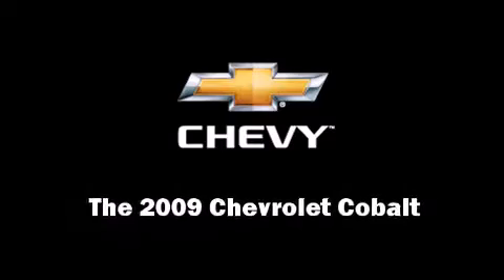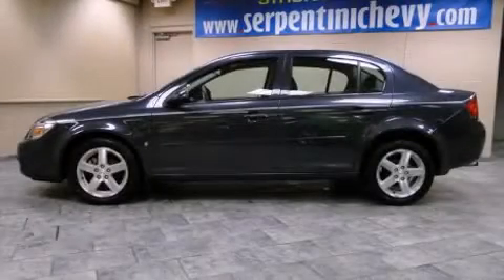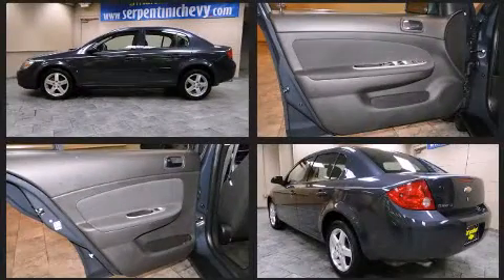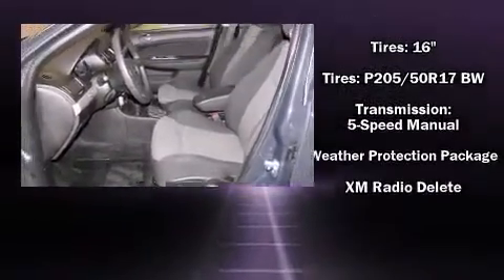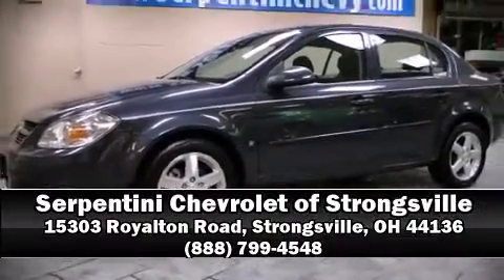2009 Chevrolet Cobalt LT in Strongsville, OH 44136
Step into the 2009 Chevrolet Cobalt. With just over 40,000 miles on the odometer, this 4 door sedan prioritizes comfort, safety and convenience. Under the hood you'll find a 4 cylinder engine with more than 150 horsepower, providing a smooth and predictable driving experience. Chevrolet prioritized fit and finish as evidenced by: variably intermittent wipers, a trip computer, an outside temperature display, front bucket seats, fully automatic headlights, power door mirrors, and 1-touch window functionality. With side curtain airbags supplementing the rest of the safety network, you can be assured that you and your passengers will experience top-tier protection. Our experienced sales staff is eager to share its knowledge and enthusiasm with you. They'll work with you to find the right vehicle at a price you can afford. We are here to help you.